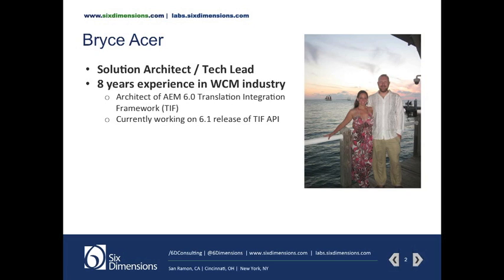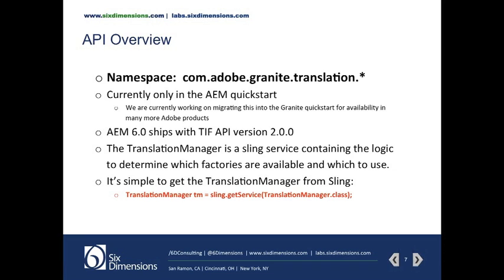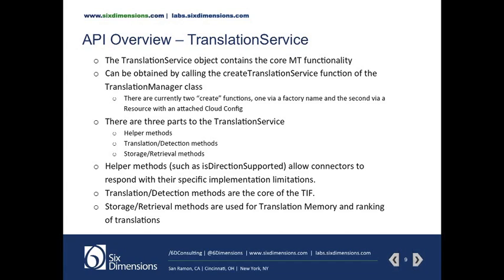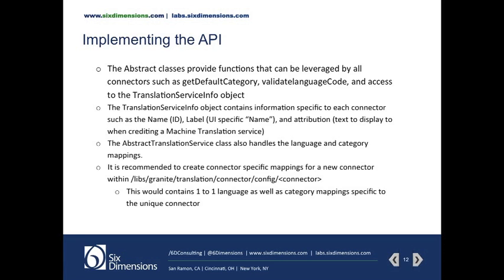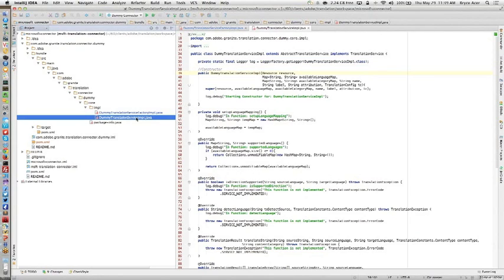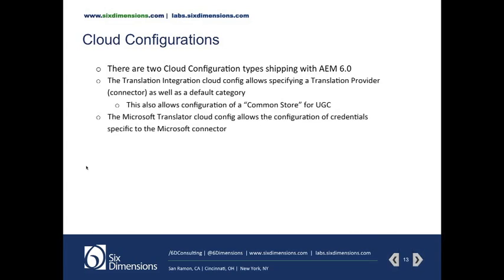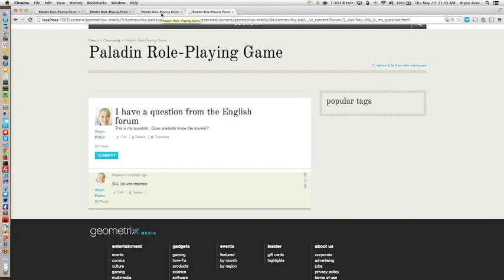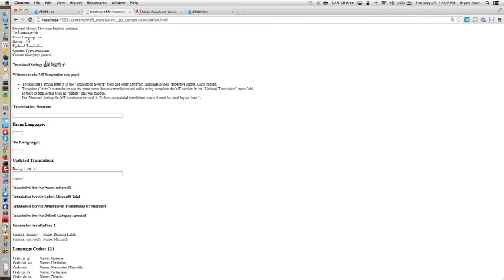AEM6 Translation API Webinar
Do you want to learn more about the new changes to translations available in AEM 6?  Are you interested in machine translation?  If so the AEM6 Translation API Webinar is for you!

Thought Leader: Bryce Acer (AEM Technical Architect)

This webinar is the sixth in our series of CQ5 webinars and will provider an insider insight into the new Translation API available in AEM 6 from one of it's primary architects, Bryce Acer.

This webinar is intended for technical audiences, and will be especially helpful for developers who are experienced with OSGI and CQ development.

In the webinar, AEM Technical Architect Developer Bryce Acer, explores:

- The new Translation API
- How to configure machine translation in AEM6
- Extending the Translation features in AEM6